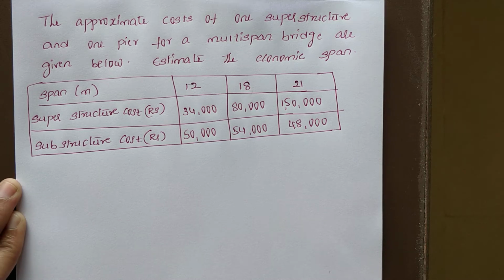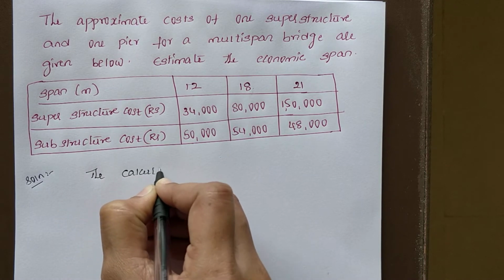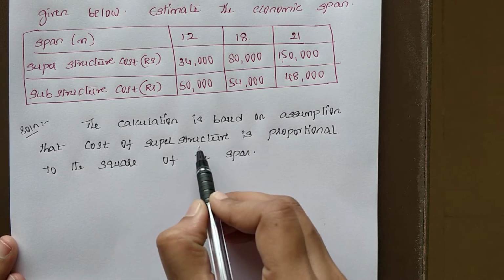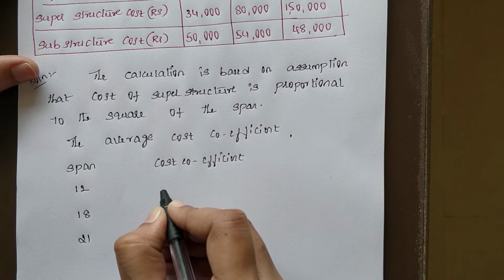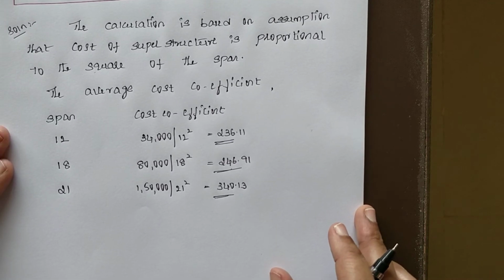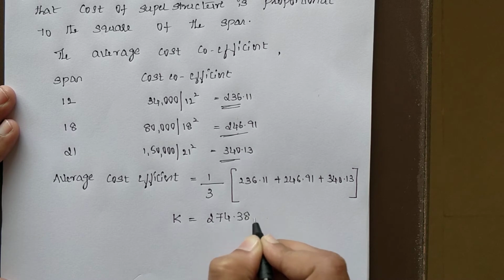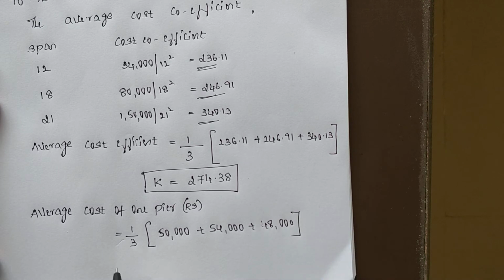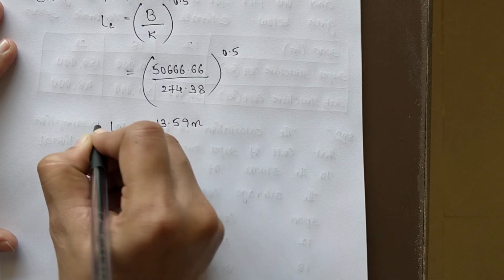M1 - Problem on Economic Span